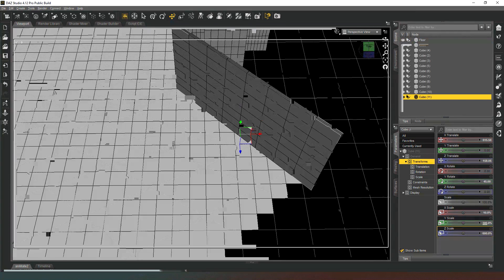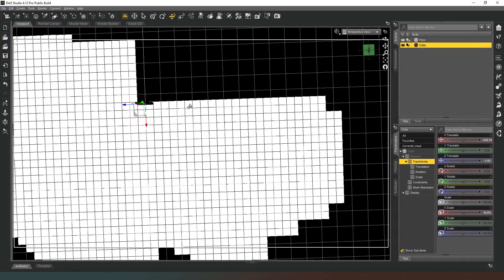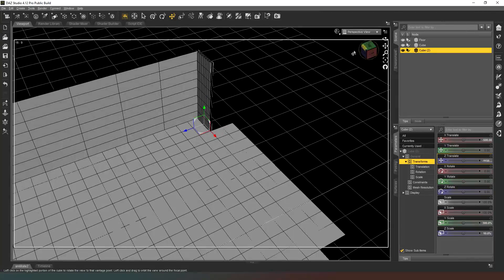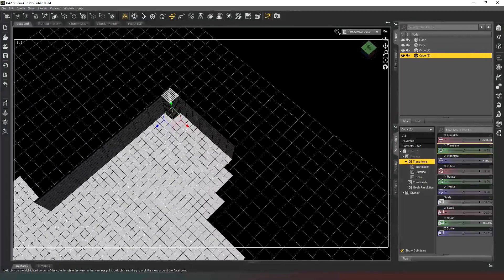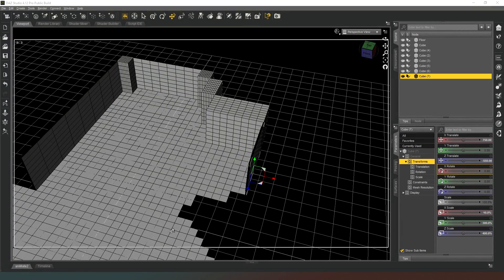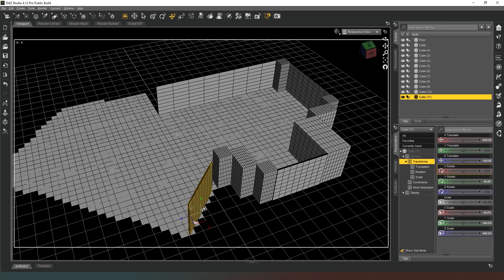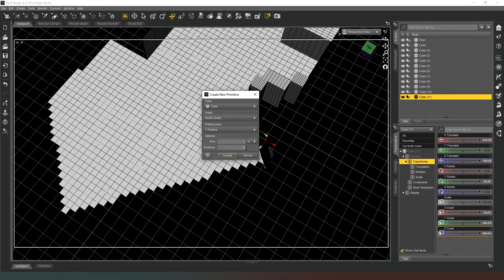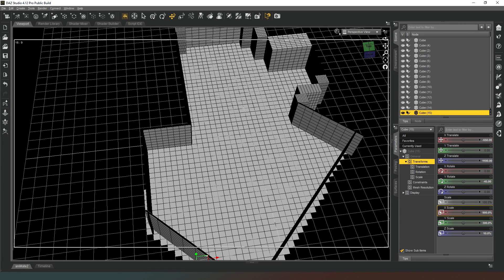[Daz Studio] Let's Build a set - Big Bang Theory Apartment Part 2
Links